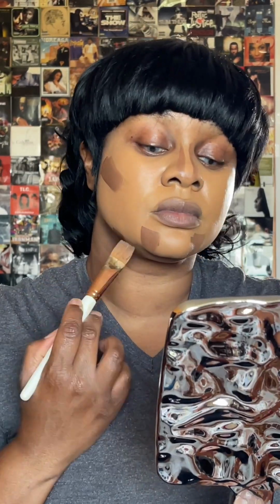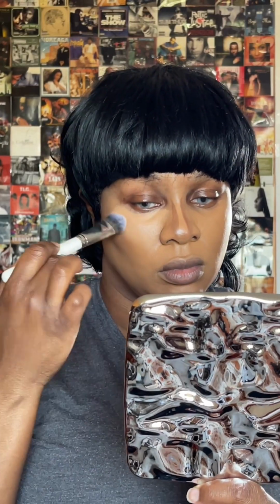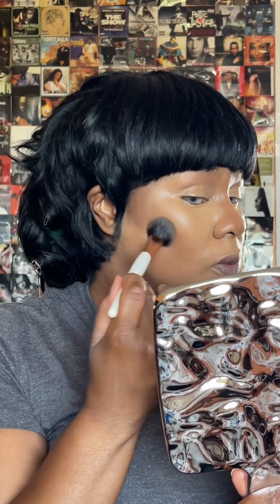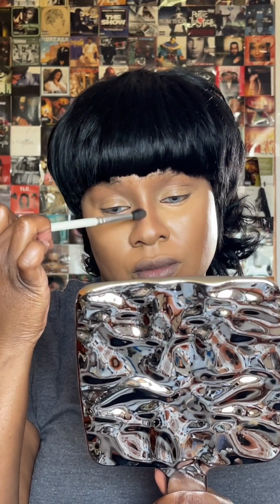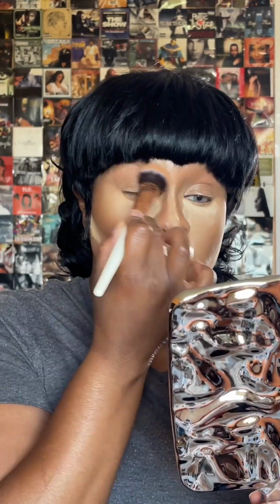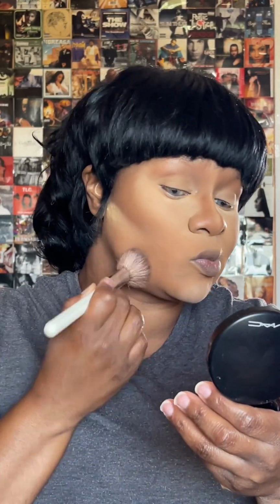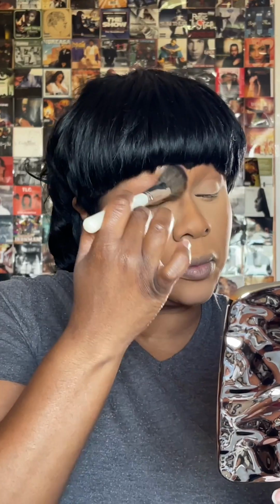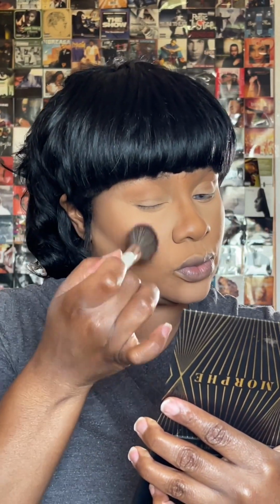*DETAILED* LONG LASTING* SWEAT PROOF* Beginner friendly makeup look!!!